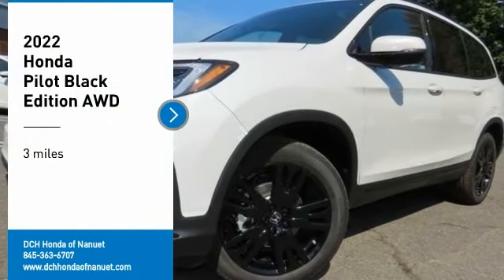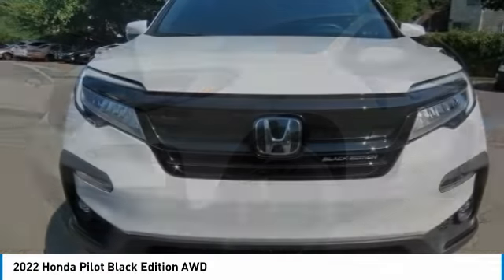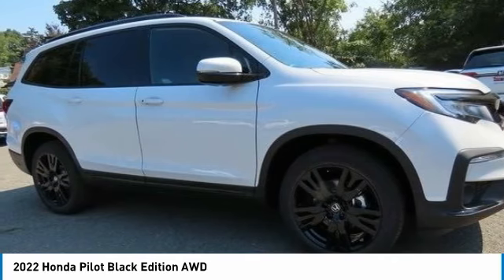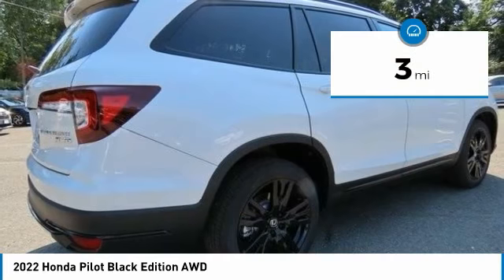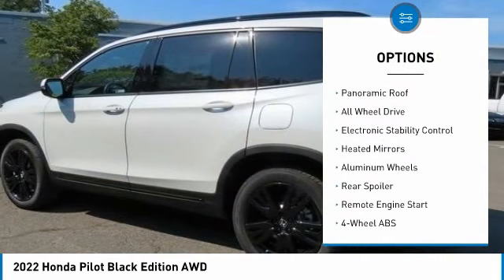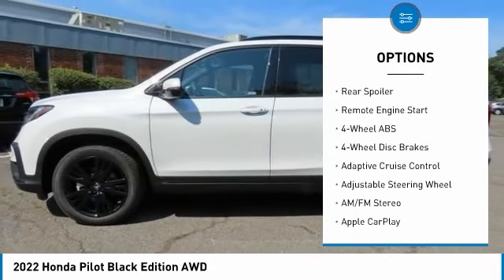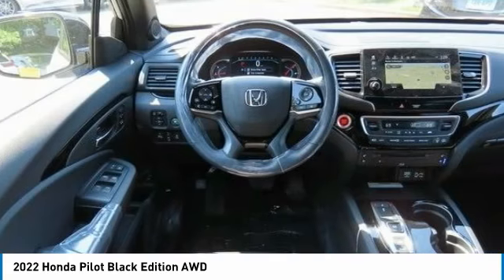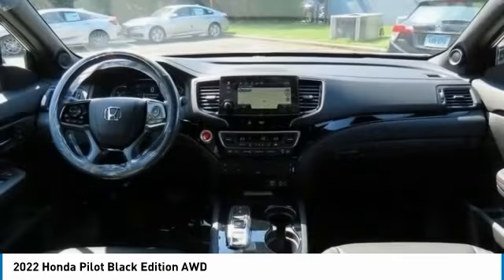2022 Honda Pilot Nanuet NY HN220268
2022 Honda Pilot Black Edition AWD

Platinum White 2022 Honda Pilot Black Edition AWD 9-Speed Automatic 3.5L V6 24V SOHC i-VTECbrbrRecent Arrival! 19/26 City/Highway MPG